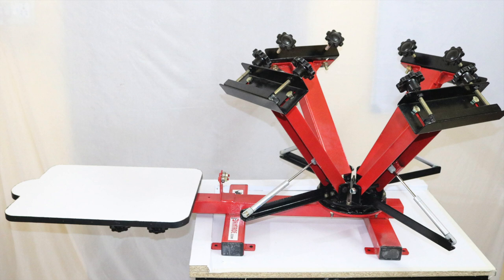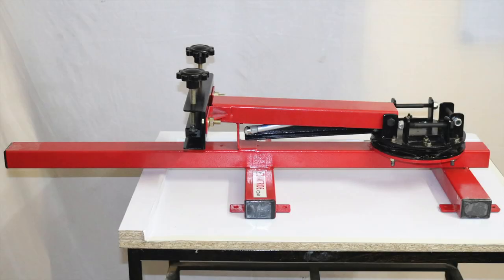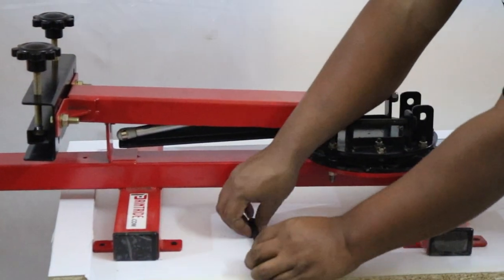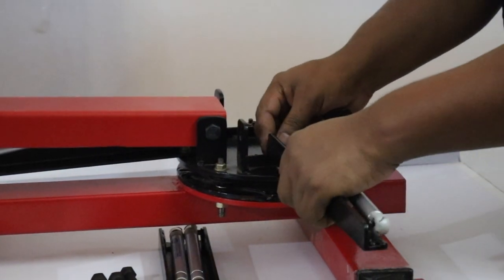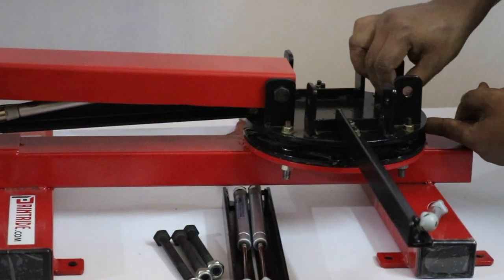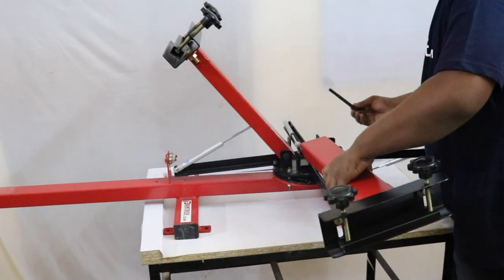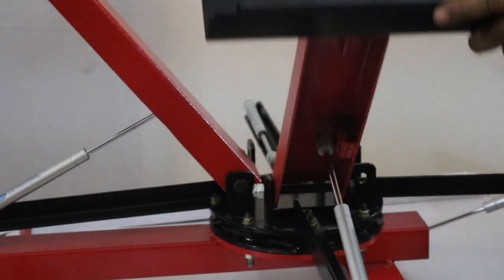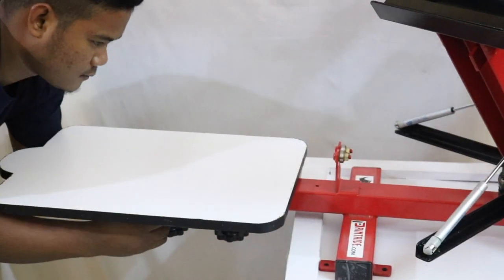Screen Printing Machine | 4 color 1 station assembly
This video is the demonstration of how to assemble a new 4 colors 1 station heavy duty screen printing machine. This machine is compact and heavy duty best suitable for all startup.